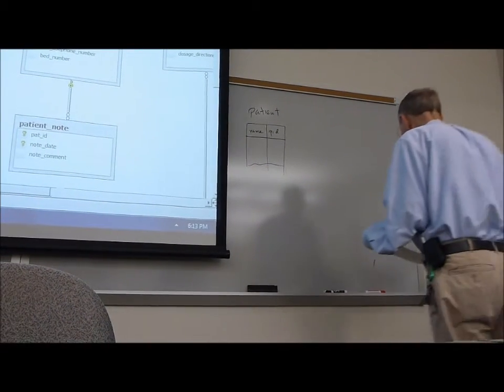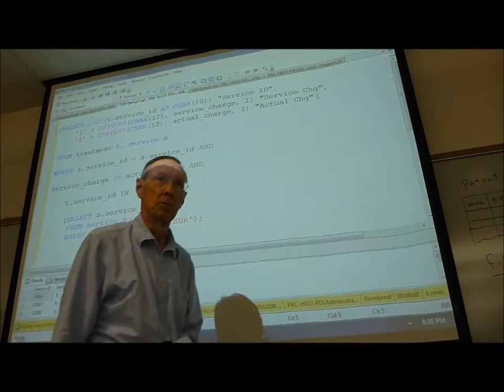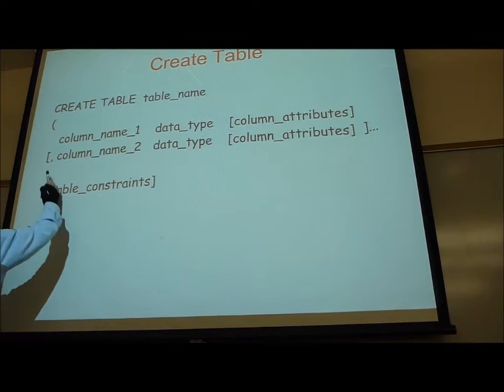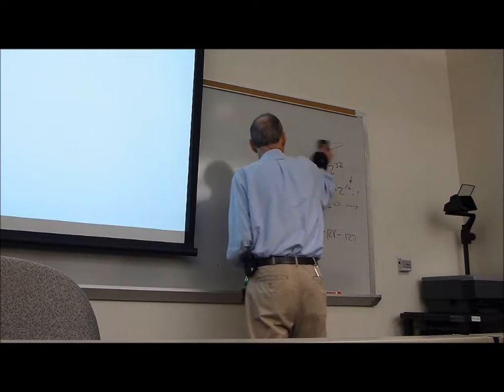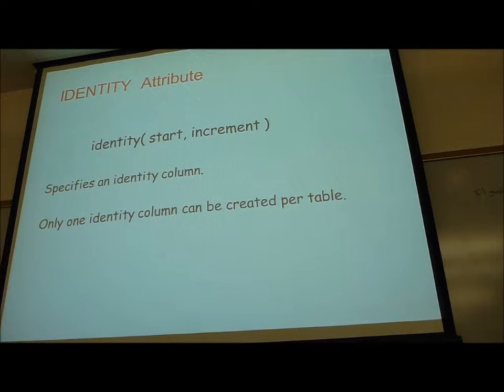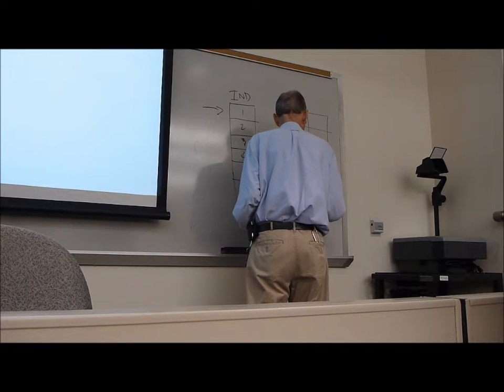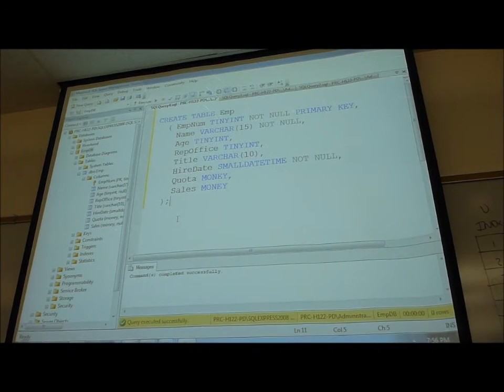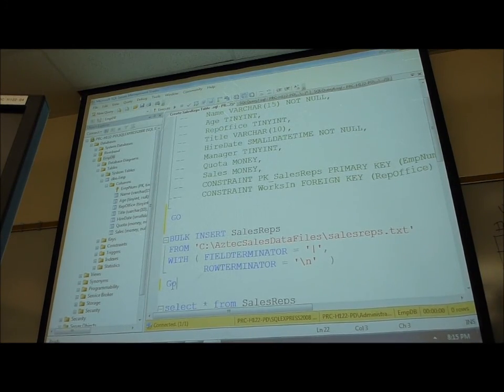ITSE 2309 SQL 131003